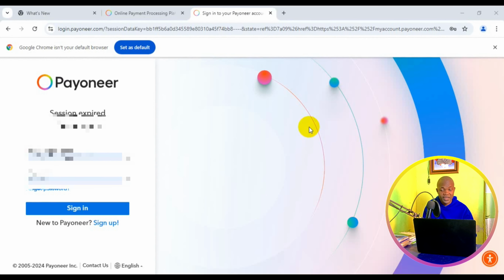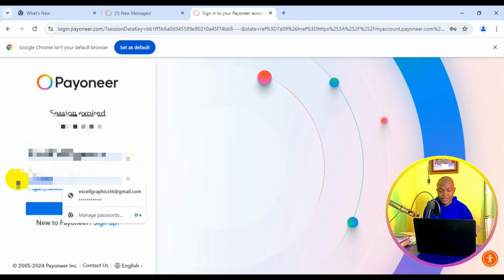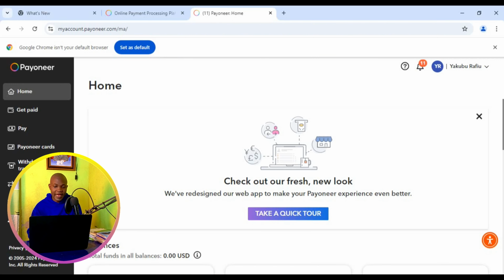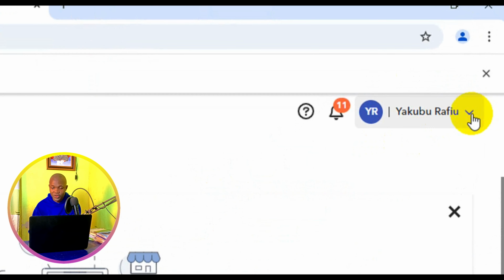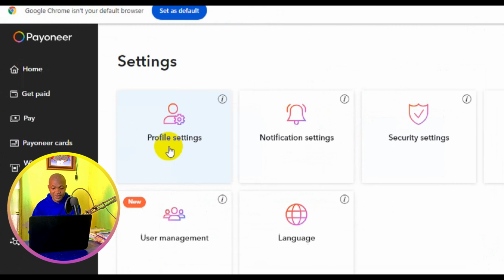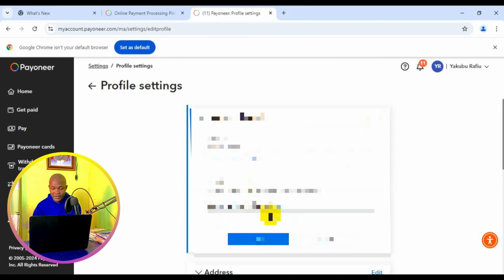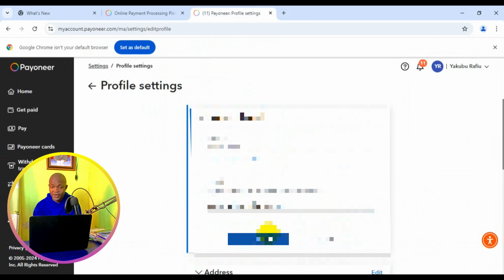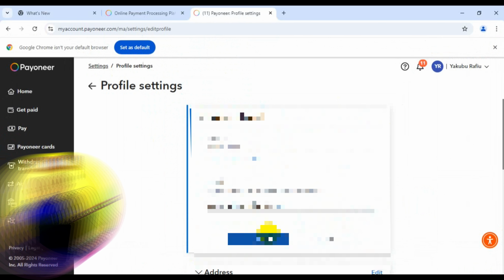How to Change your Payoneer Account mail